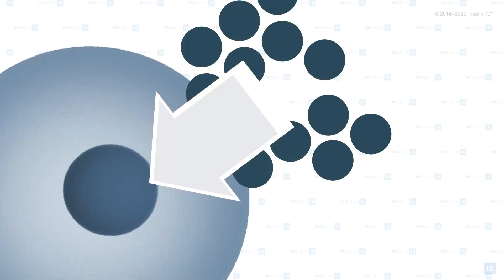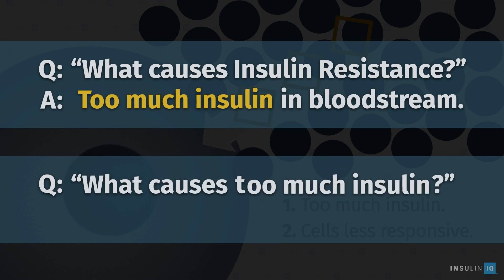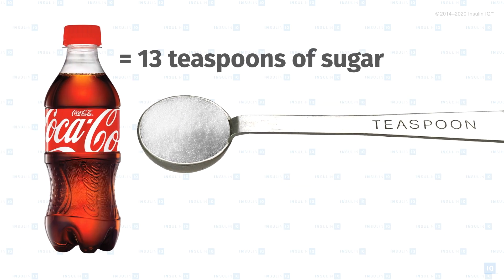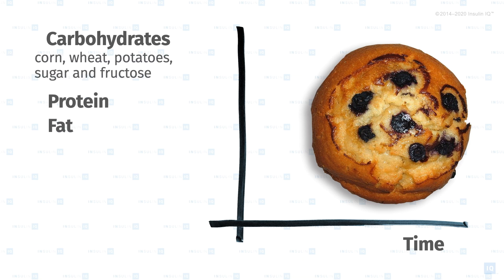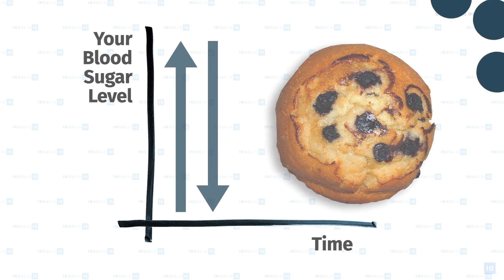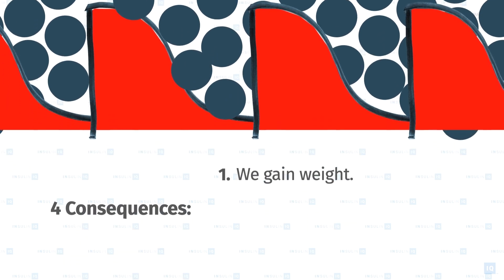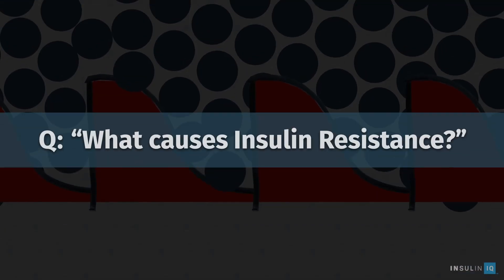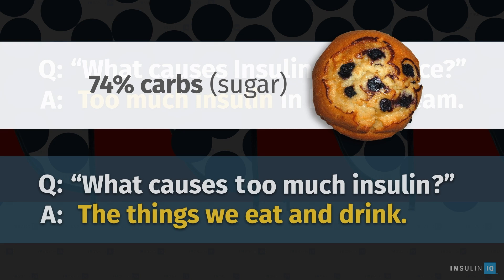Part 2 of 4: What Causes Insulin Resistance? Too Much Insulin—the Root of Resistance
In Part 2 of our four-part series, “What Is Insulin Resistance,” Insulin IQ cofounder Jack Hadley dives into the root cause of insulin resistance and uncovers how the foods and drinks we consume directly impact our metabolic health.

Jack begins with a recap of the basics: insulin resistance occurs when your insulin levels are chronically high, and your cells no longer respond effectively to insulin. But what triggers this state? The answer is simple yet profound—too much insulin in the bloodstream, primarily caused by the overconsumption of certain foods and drinks.

Did you know your body is designed to handle only about one teaspoon of sugar in your entire bloodstream at any given time? Jack illustrates how sugary beverages like soda and carb-heavy foods like muffins and pizza overwhelm this delicate balance. Consuming these foods causes massive blood sugar spikes, forcing the pancreas to release large amounts of insulin to bring sugar levels down. This repeated cycle—meal after meal, day after day—has significant consequences.

Jack breaks down four key outcomes of excess insulin over time:

1. Weight gain becomes unavoidable.
2. Constant hunger intensifies.
3. Fat release from cells is inhibited, trapping energy in storage mode.
4 Insulin resistance develops, setting the stage for chronic disease.

Jack also explains how carbohydrates—especially refined ones like sugar, wheat, and corn—are the biggest culprits, while healthy fats have little to no impact on blood sugar. By understanding the science of how food impacts insulin, you can begin to make informed dietary choices and reverse the cycle of insulin resistance.

This episode offers a hopeful message: knowledge is power. By learning what drives insulin resistance, you can take control of your health and make meaningful changes.

Improve you own metabolic health through Insulin IQ’s Community Membership with Coaching.

(The information on this channel is not intended to be a substitute for professional medical advice, diagnosis, or treatment. Always seek the advice of qualified health providers with questions you may have regarding medical conditions.)